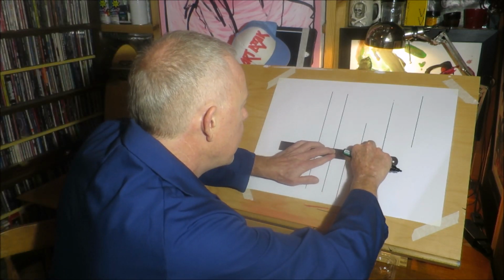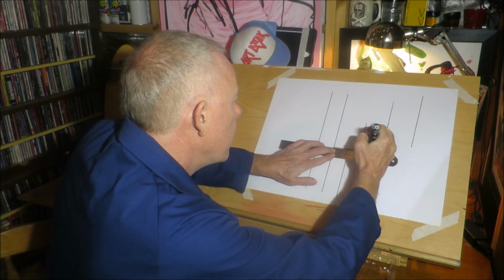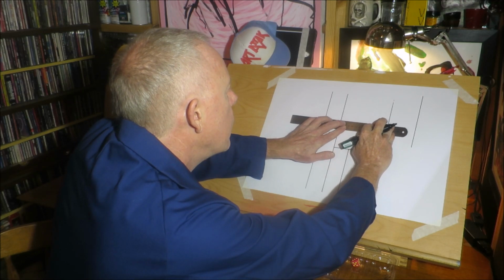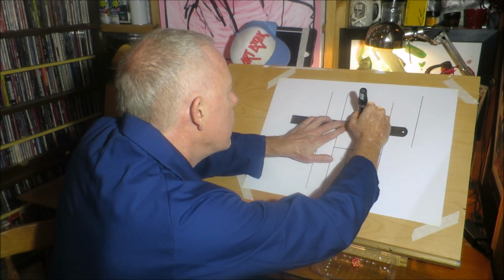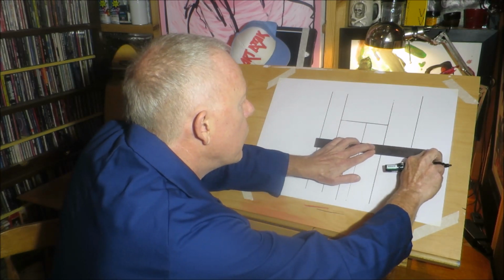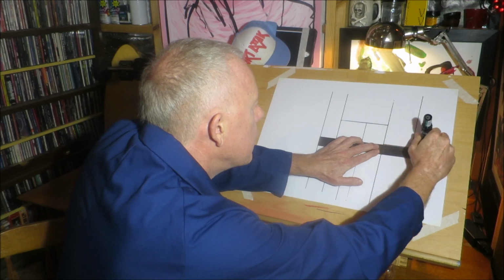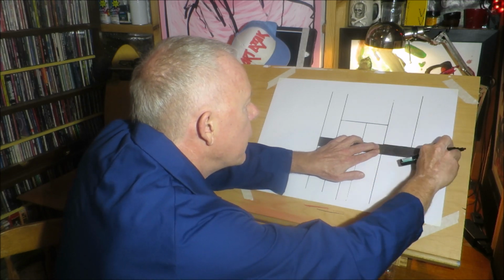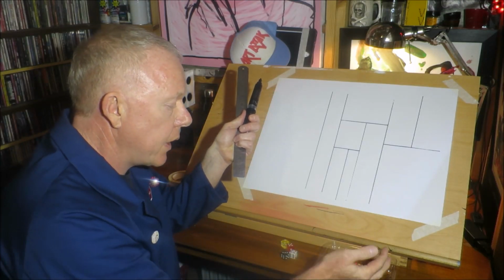Mondrian inspired drawing activity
A drawing game inspired by the master of vertical and horizontal lines, Piet Mondrian (he loved his primary colours too). A simple way to generate an abstract composition that can be used as a warm up activity.